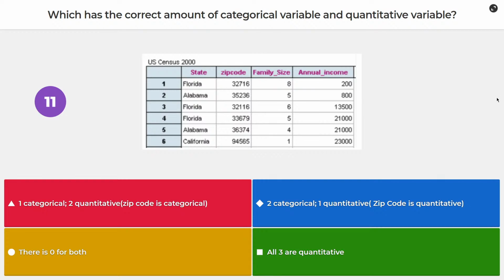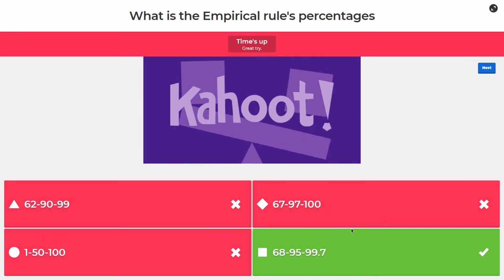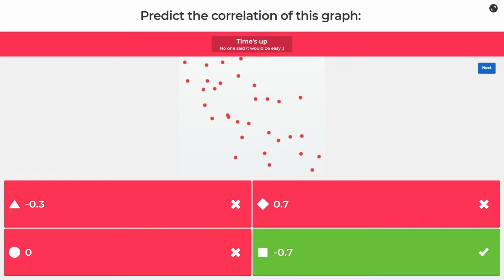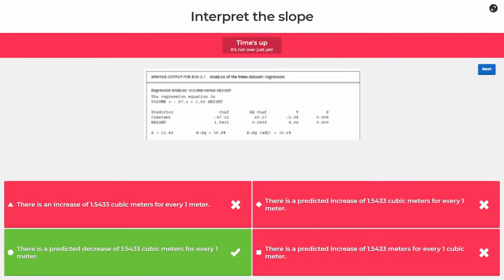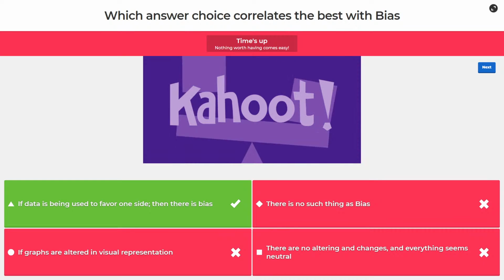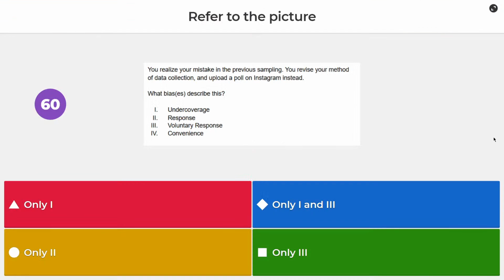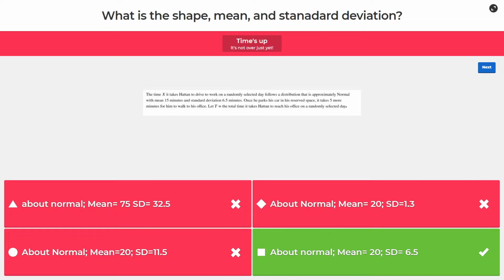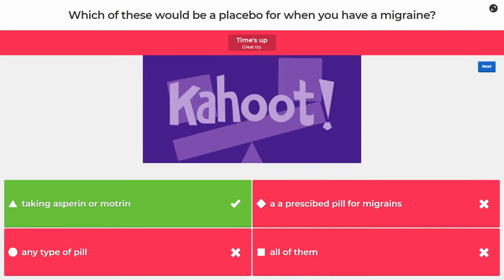AP Statistics Livestream Review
Study Bubbly's AP Statistics Kahoot review.
If you missed the live session, you can play the single person version of the game

🔵  *** ABOUT US ***
Study Bubbly is a student-led organization that creates free AP resources to prepare students for their exams. These resources include videos, podcasts, notes, and livestreams Students from all over the nation work together to create these resources, and show merit through their hard work. Please enjoy Study Bubbly’s services!

Thank you for checking out Study Bubbly’s youtube channel! This is where we will be posting our resources and hosting our academic livestream. Study Bubbly was made by students, and we focus on providing AP students with free resources, such as videos, podcasts, notes, and livestreams. Make sure to never miss out on our content as we begin to expand and provide personalized help to our audience!